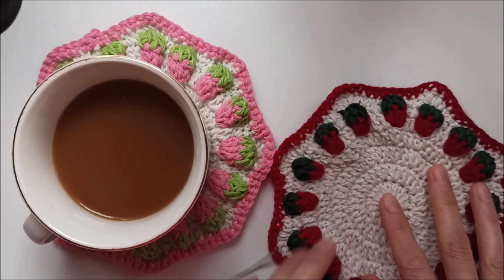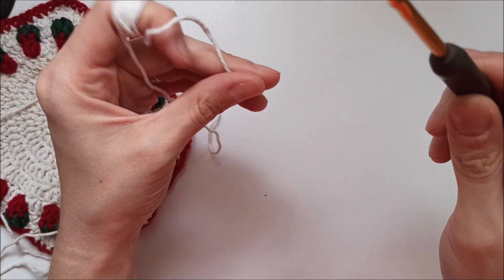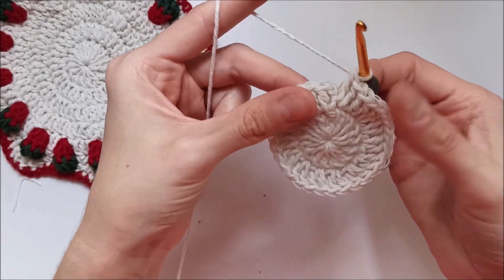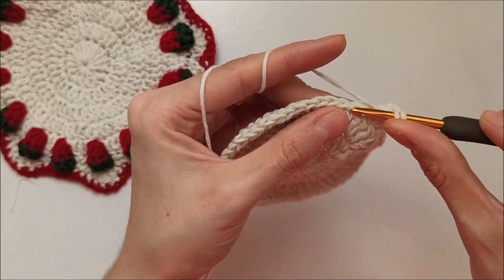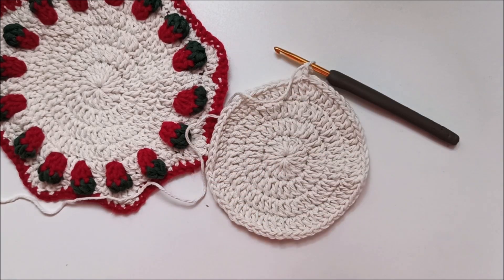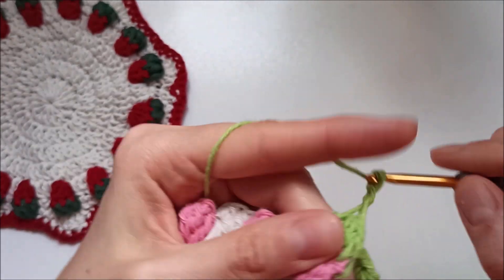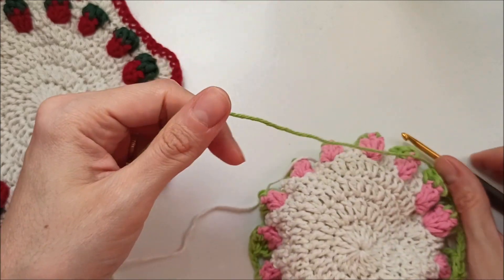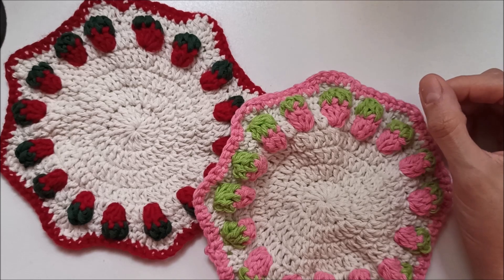How to Crochet a Coaster with Strawberry Stitch?(Beginner Friendly Tutorial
You can make this amigurumi tutrorail easily with this video. I hope you like it.